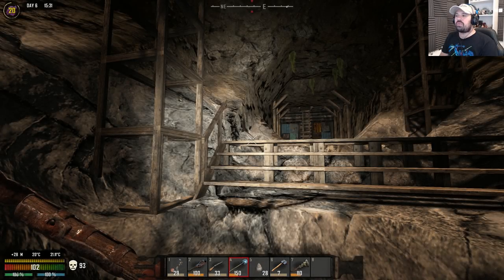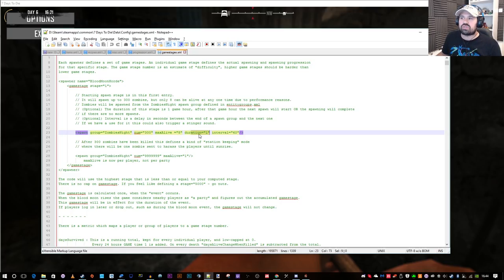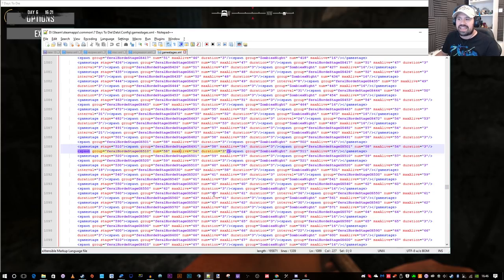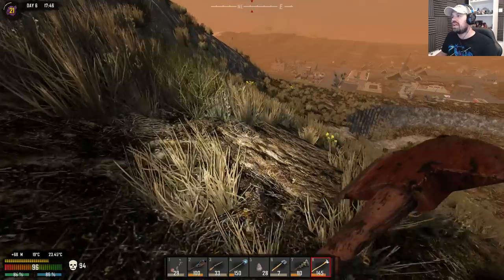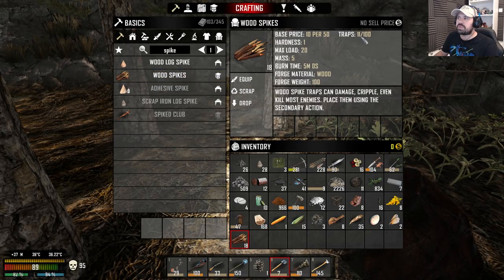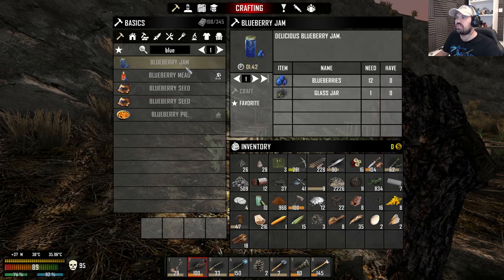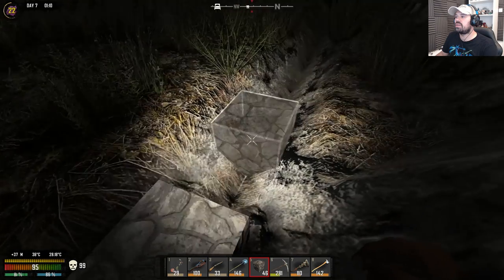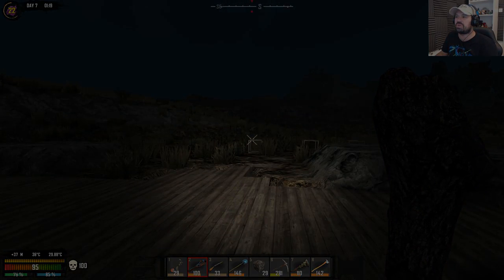Gamestages and Leveling Cooking Fast | Valmod | 7 Days To Die Alpha 16 Let's Play Gameplay PC | E10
7 Days To Die Valmod Alpha 16 - We look at Gamestages and how we could make Horde Night last longer. We also check out your comments on cooking and it is amazing how fast we can level it up.

7 Days To Die Valmod Gameplay Alpha 16 Let's Play Walkthrough